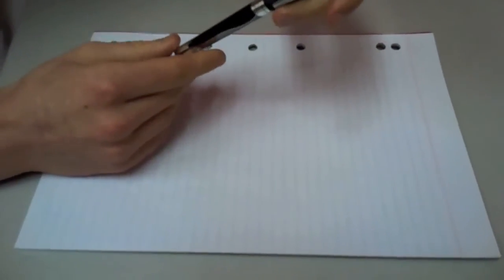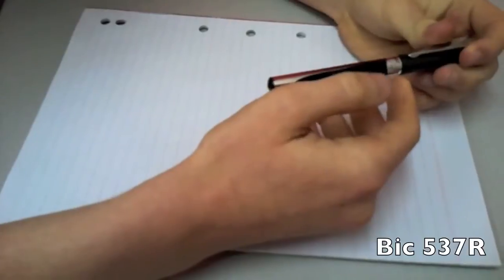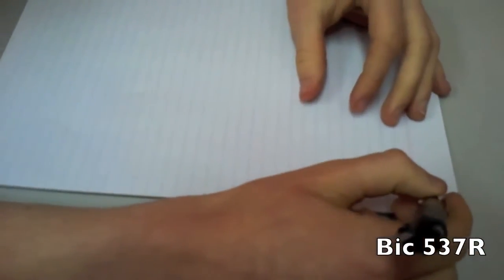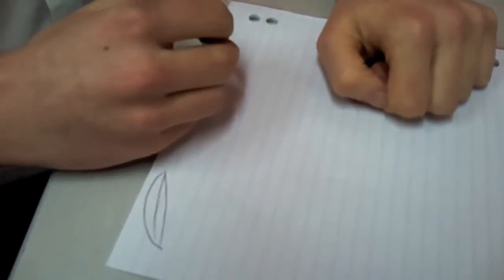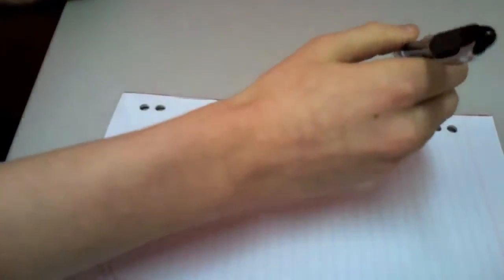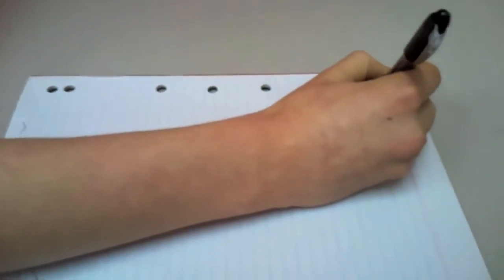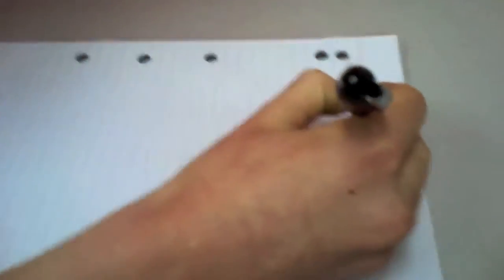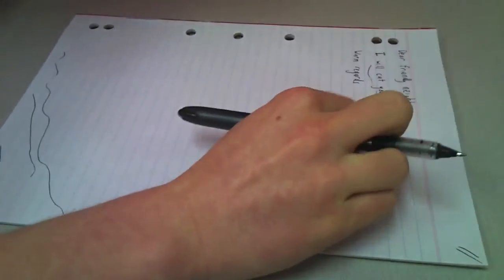Bic 537R Review - Biro Boy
Biro Boy reviews the popular "Bic 537R" rolling ball pen.